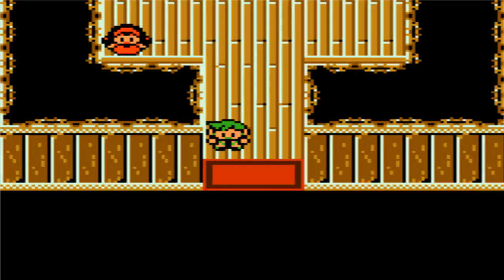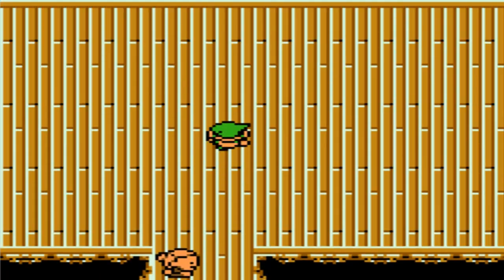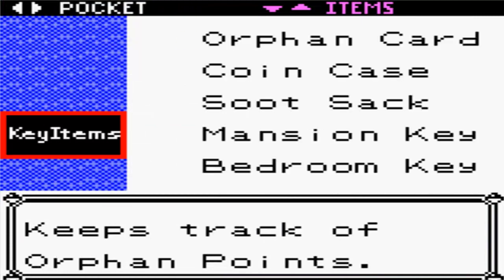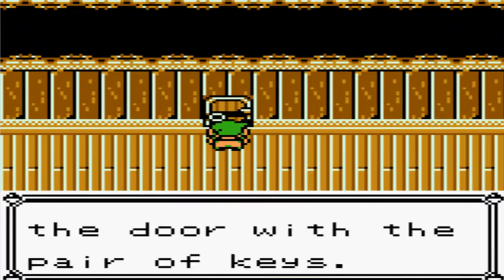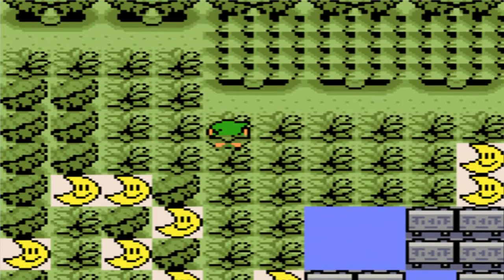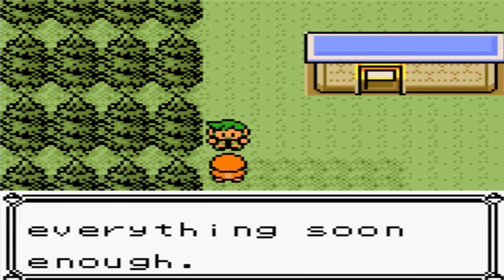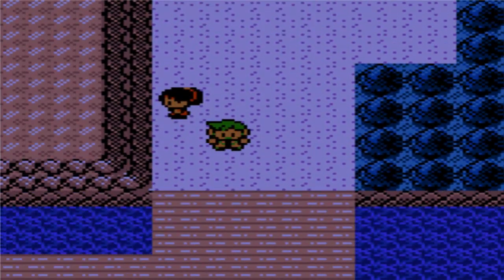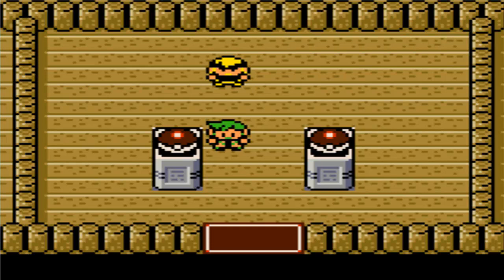Pokemon Prism Walkthrough Part 8 - The Ghost Inside The Mansion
✔DrewPwnage's Lets Play Pokemon Prism Part 8

✔ See the *full* Pokemon Prism Walkthrough!

✔Pokemon Prism: Gengar can really put some shit into your nightmare!

Pokemon Hack: Gold
Publisher: Nintendo
Developer: Gamefreak
Genre: Console Role-Playing (RPG)
Release Date: September 11, 2009 (Full Version/Beta)
Platform(s): Gameboy Color